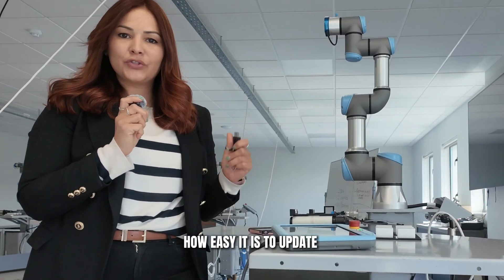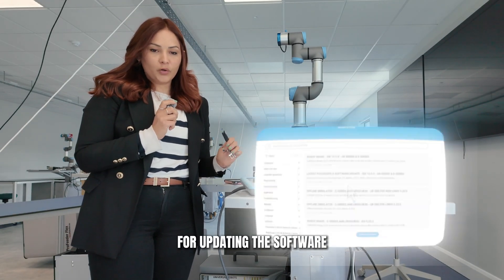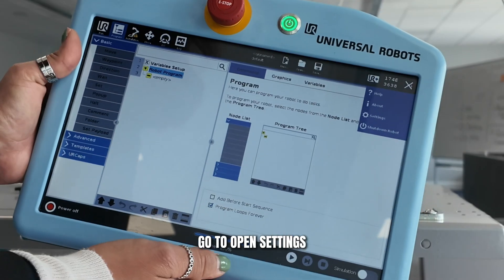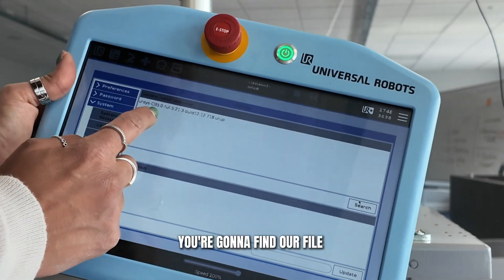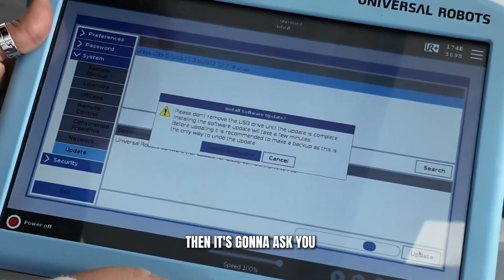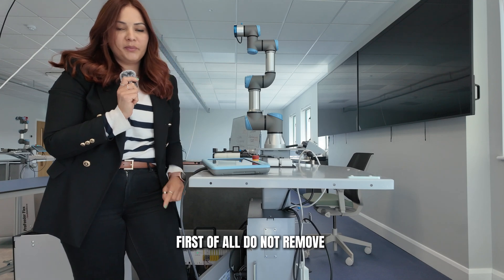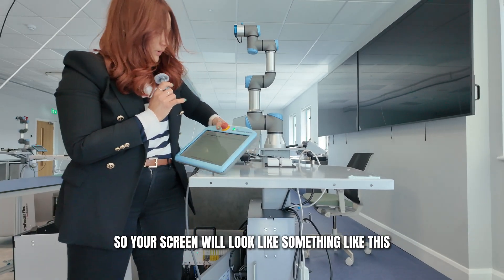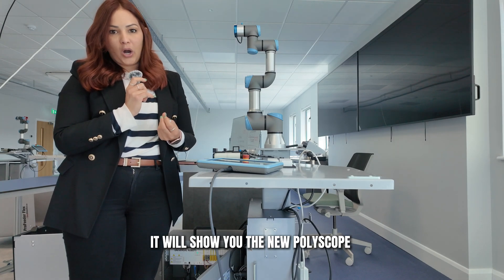How to Update Polyscope on Universal Robots?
1. Check Current Version. Check Current Version
On the teach pendant, go to → "settings" → "About" and note your current software version.

2. Download Software

⚠️ If your robot is running PolyScope version 5.5.1

3. Prepare USB Stick
Save the update file on a USB (FAT32 format).

4. Plug In USB
Insert the USB stick into the controller box.

5. Start the Update
On the teach pendant:
→ Go to Settings
→ Select System
→ Press Update
→ Choose the software file
→ Press Install Software

6. Let the Robot Reboot
The robot will automatically power off and on.
⚠️ 𝗗𝗼 𝗻𝗼𝘁 𝘂𝗻𝗽𝗹𝘂𝗴 𝗼𝗿 𝗽𝗼𝘄𝗲𝗿 𝗼𝗳𝗳 𝗱𝘂𝗿𝗶𝗻𝗴 𝘁𝗵𝗶𝘀 𝘀𝘁𝗲𝗽.

7. Complete Firmware Update
Go to Initialize tab and press ON.
If needed, the joint firmware will update at this point.

8. Remove USB
After the update is complete, safely remove the USB stick.

7. Repeat if Needed
If you're doing incremental updates, repeat steps 4–8 until the latest version is installed.

Note: From version 5.5 and up, you can skip incrementals and go straight to the latest version.

⚠️ Important: Always power the robot ON after each update to complete the process before moving to the next.